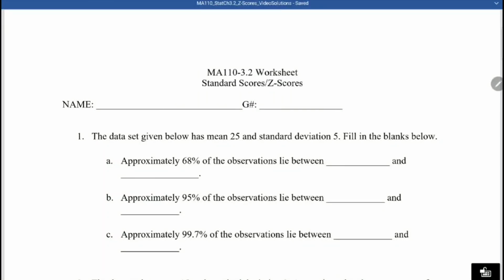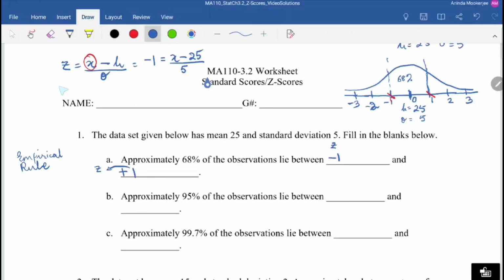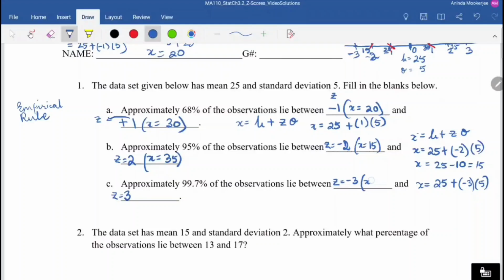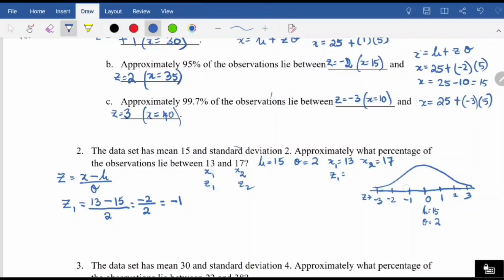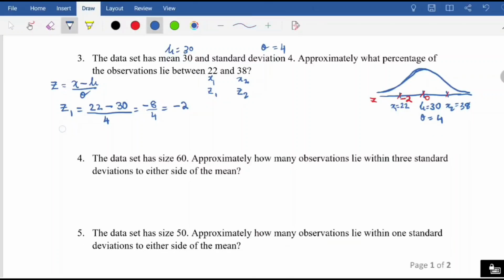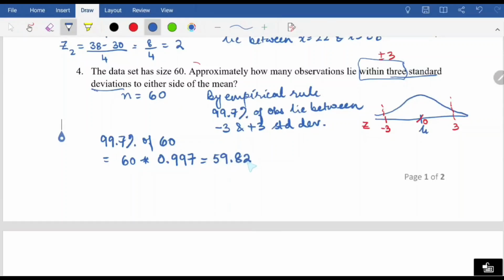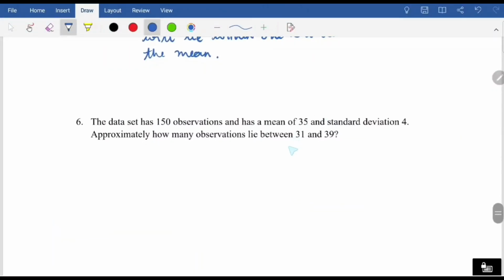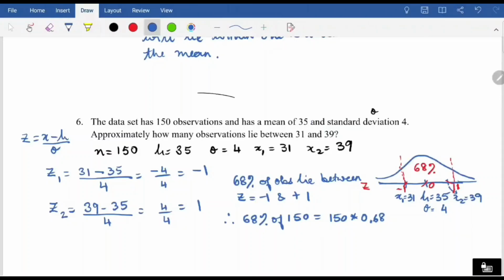Z Score Worksheet Video Solutions